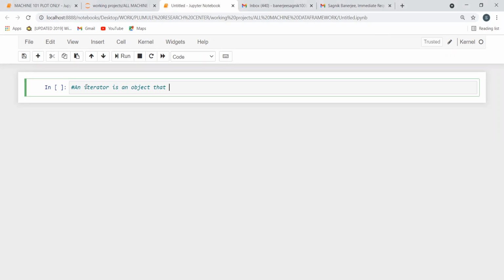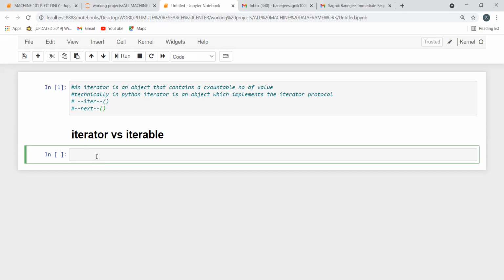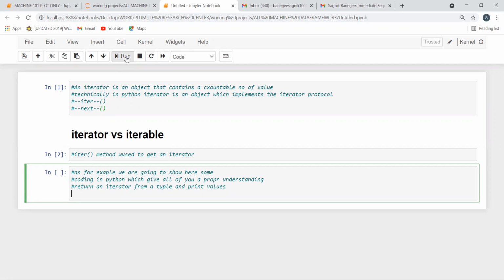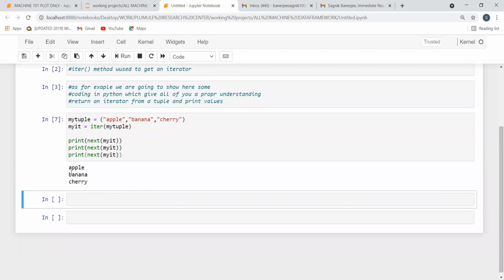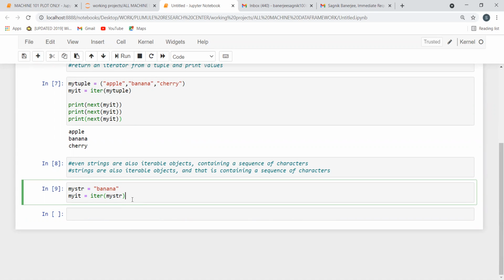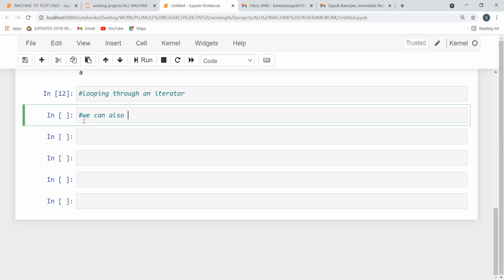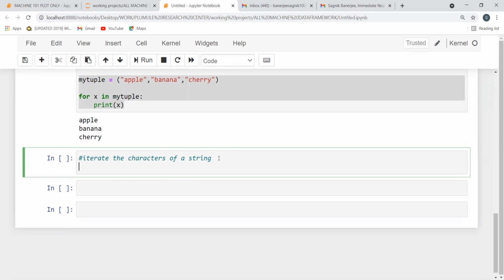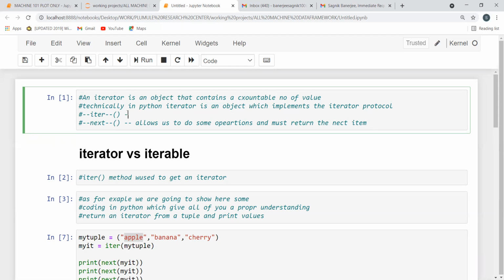ITERATORS || PYTHON || TUTORIAL || 010